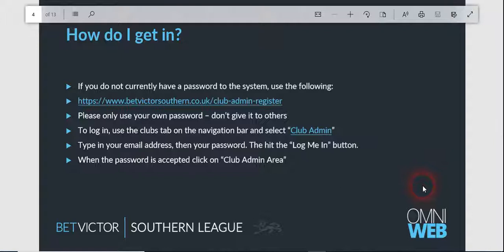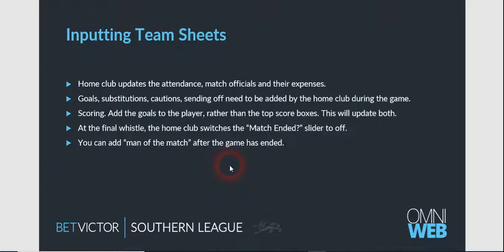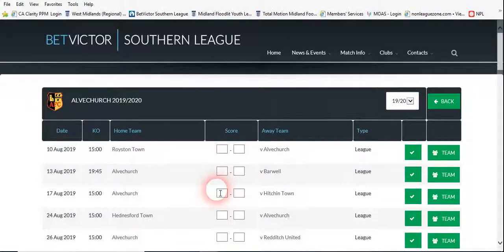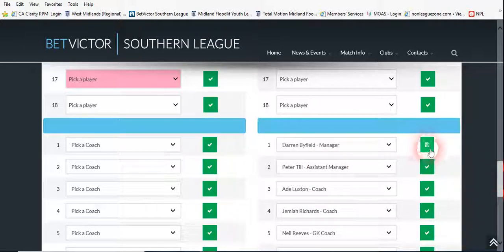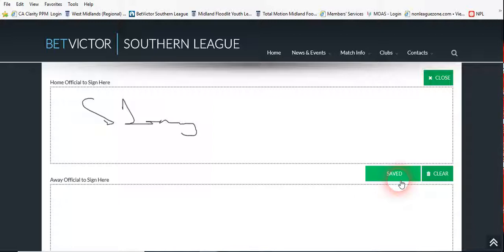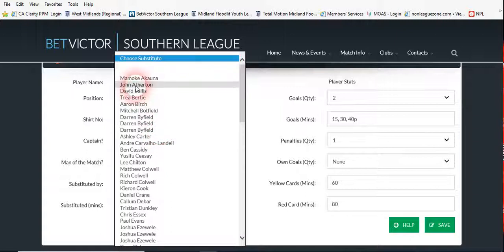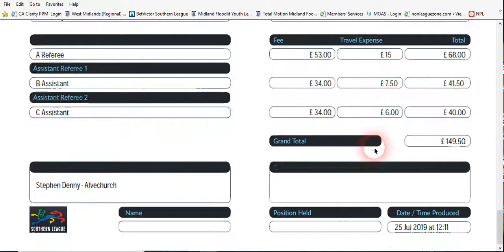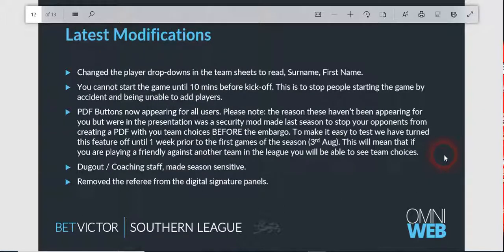BVSL Match Day System App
Video explaining how to use the Southern League Match Day System App